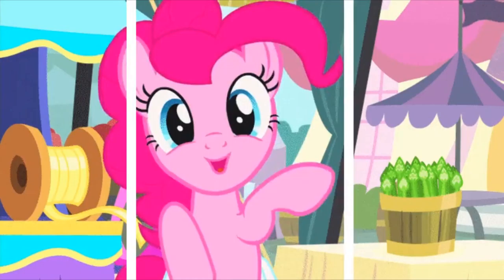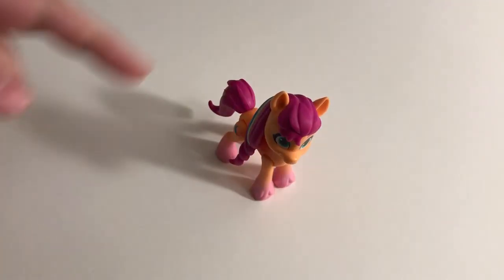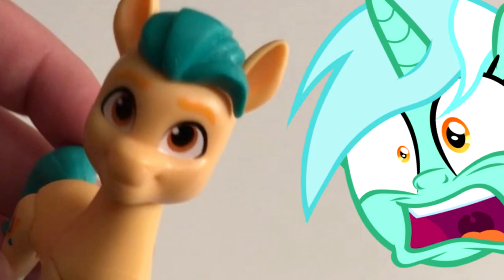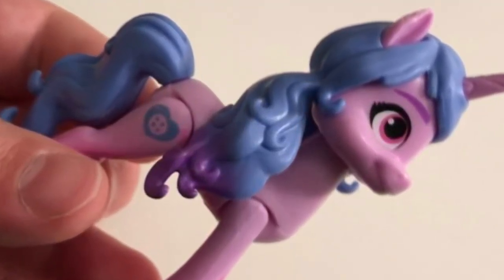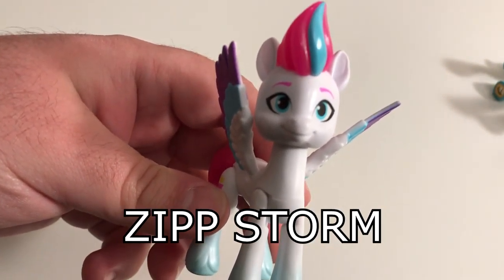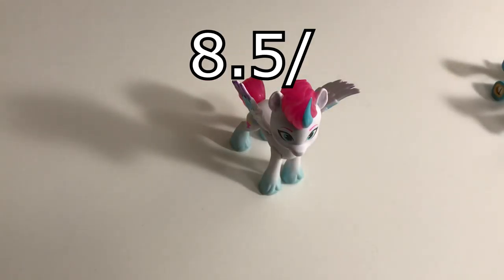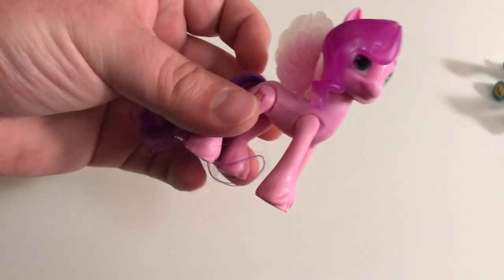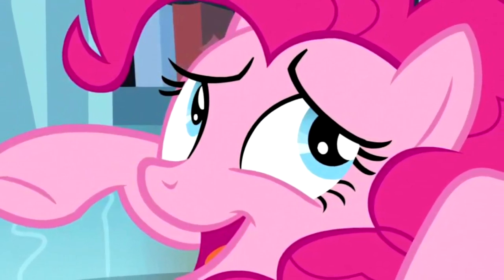totally legit review of the mane 5 toys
Today, we'll be giving the mane 5 toys a quality check to see how hasbro's standards for toys are going. Make sure to beat those sub and like buttons to a pulp! Or sparky sparkeroni will forever haunt your dreams.